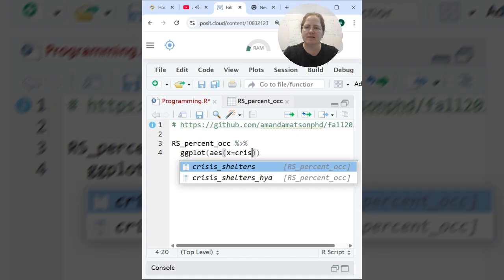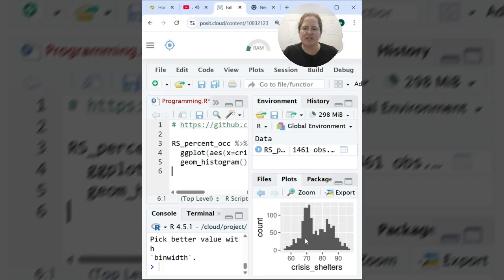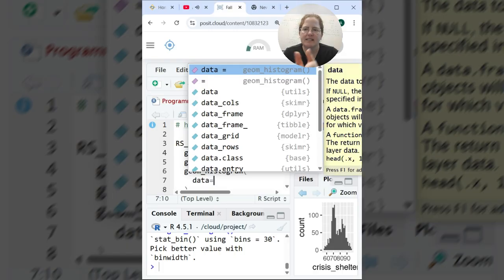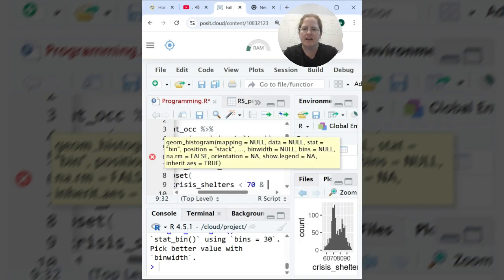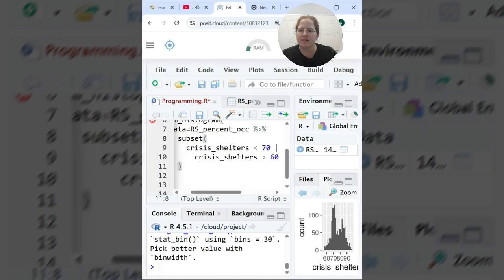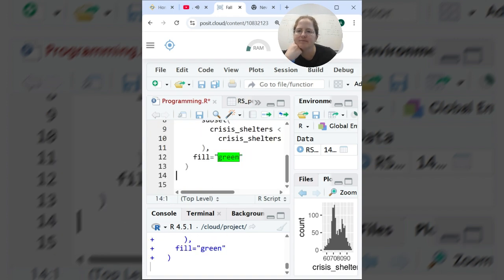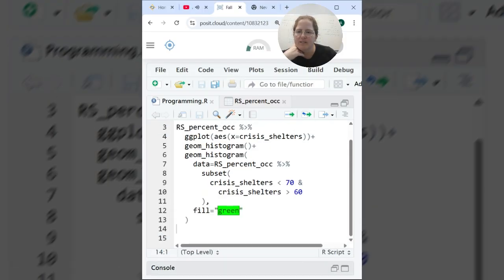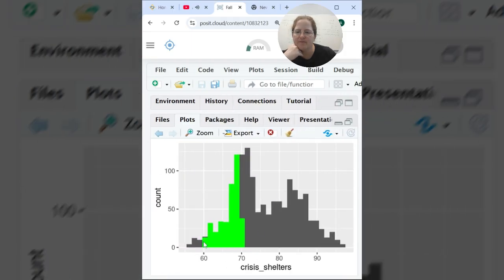Shaded Histogram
Shading between values on a histogram